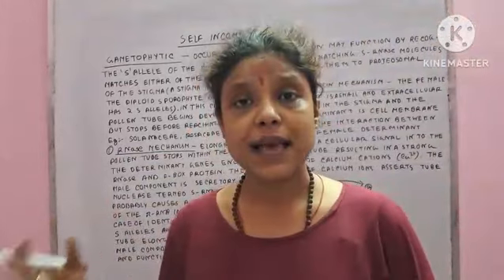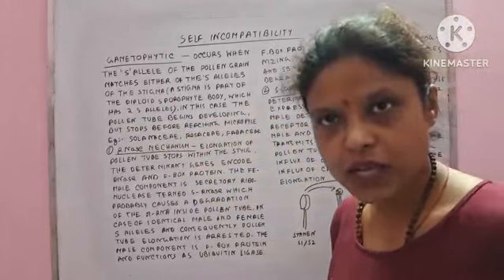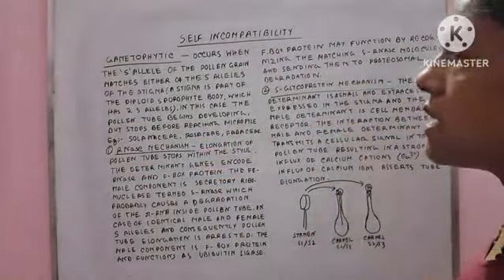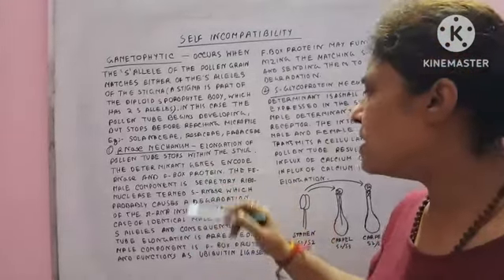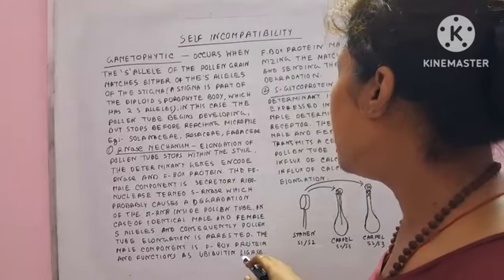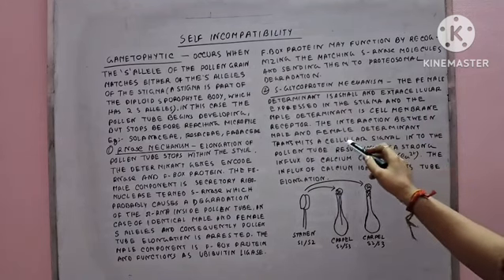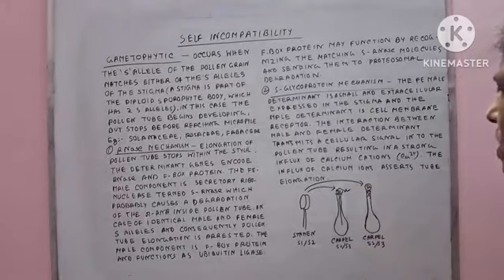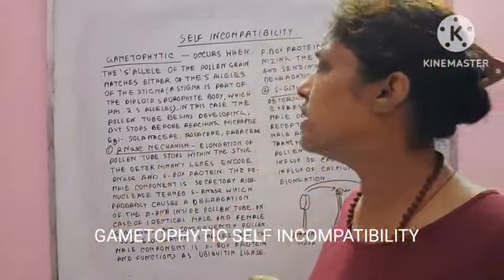GAMETOPHYTIC SELF INCOMPATIBILITY//PLANT PHYSIOLOGY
GAMETOPHYTIC SELF INCOMPATIBILITY//PLANT PHYSIOLOGY is explained here properly.

plant breeding and genetics plant breeding crop breeding and genetics marker assisted breeding cross breeding plants plant genetics breeding seed selective breeding in plants crop breeding asur plant breeding